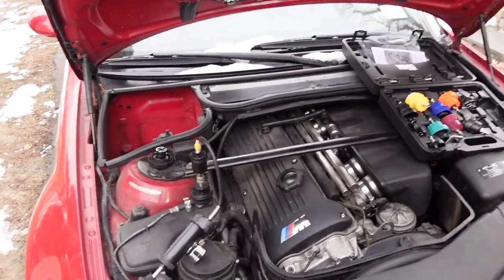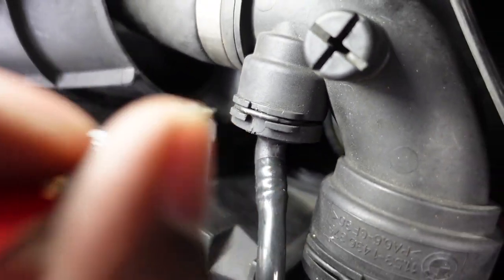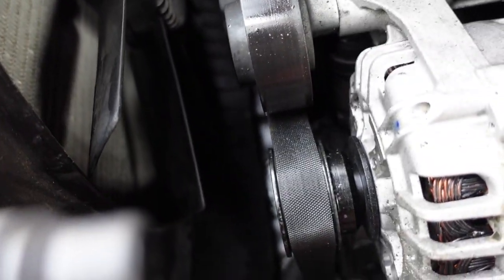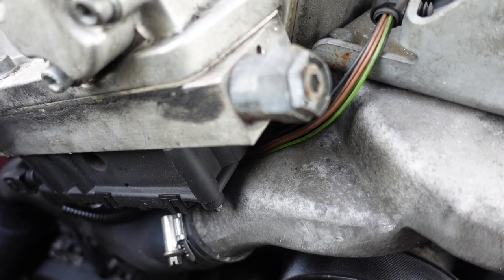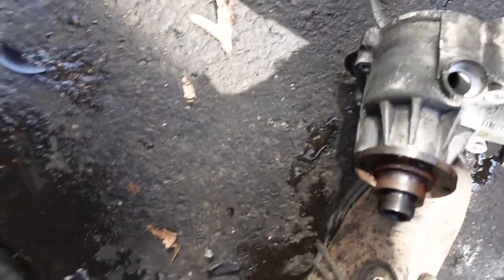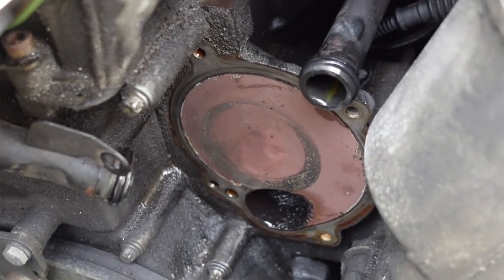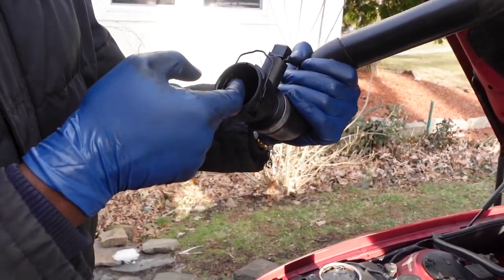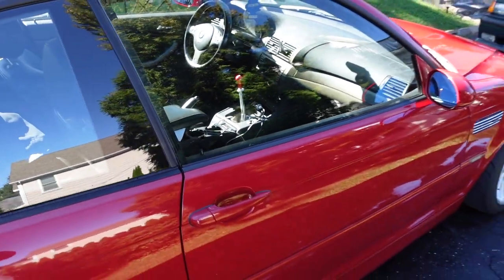Imola Breaks Down | E46 M3 Cooling System Refresh | Bav DIY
The Imola red M3 left Felix stranded on the highway the other night with a crazy amount of smoke in the engine bay, due to what we find out in the video was caused by a water pump failure. We thought this would be a good opportunity to get some other cooling system components replaced and also record a DIY.

TOOLS NEEDED

- Trim and clip removal tool

-Fan clutch removal tool: 32mm Automotive Fan Clutch Nut Wrench & Water Pump Holder Tool for BMW Ford

-3/8 Ratchet, 1/4 ratchet

- 3/8 ratchet sockets: 8mm, 10mm,
1/4 ratchet sockets: 6mm, T25

-3/8 3 inch extention

- Flathead Screwdriver

- An assortment of picks: 4 PC PICK AND HOOK SET

PARTS USED